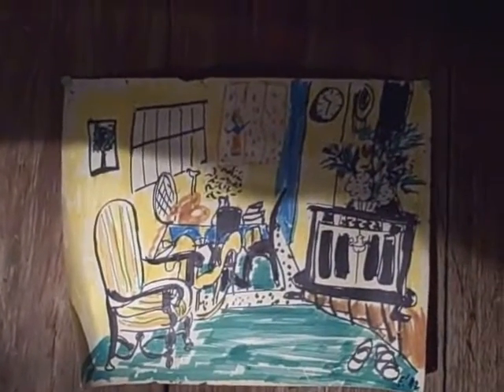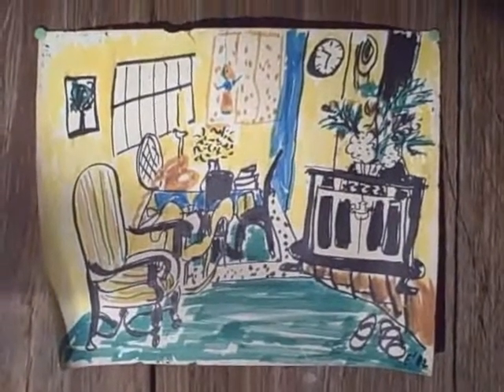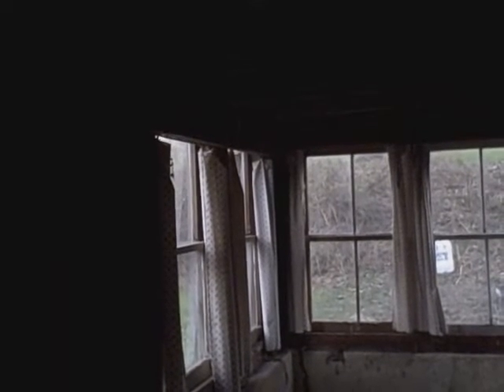artiststudioinvestigationpart2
In which I stumble upon a corpse, view more bad art, and find out who the real last former tenant of my creepy barn apartment really was.